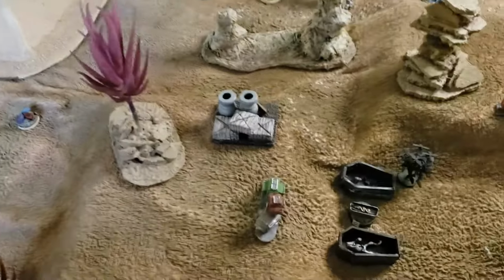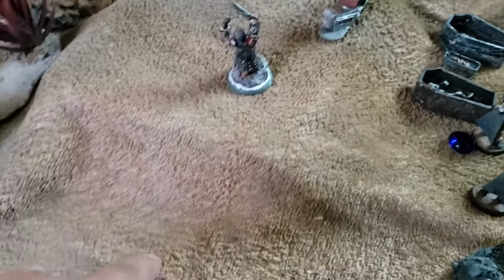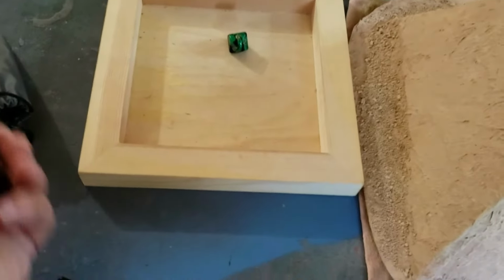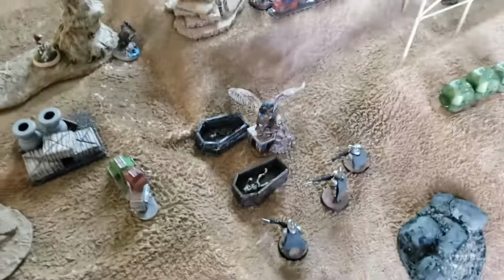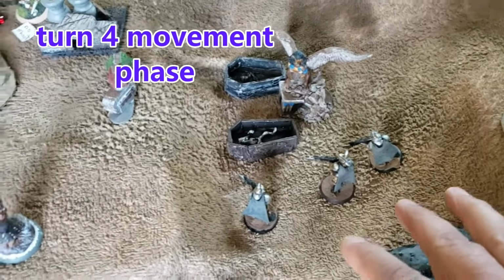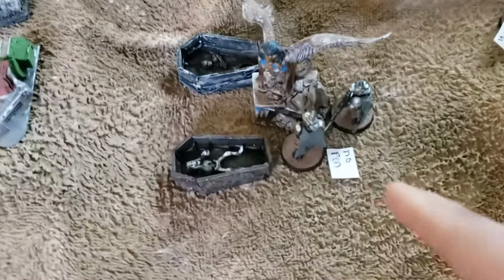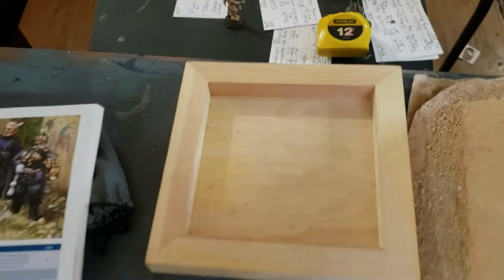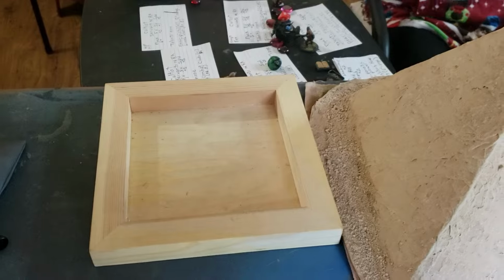In Her Majesty's Name, osprey games battle report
Channel Memberships now open.

In this video we play In her majesty's name published by osprey games. In her majesty's name is a steam punk skirmish game where companies of elite soldiers wage secret wars using marvelous advances in technology. To make things worse, some nations have begun tapping into the supernatural, thus mixing the mystical with technology.